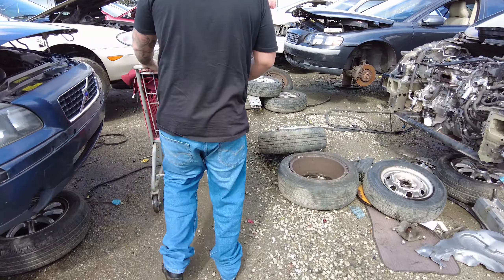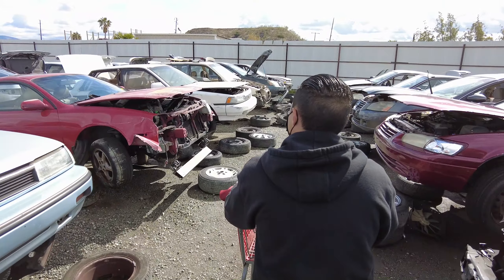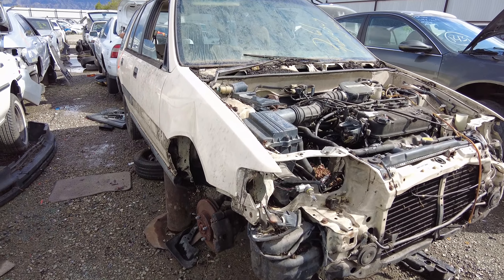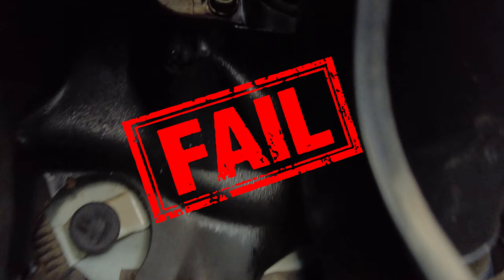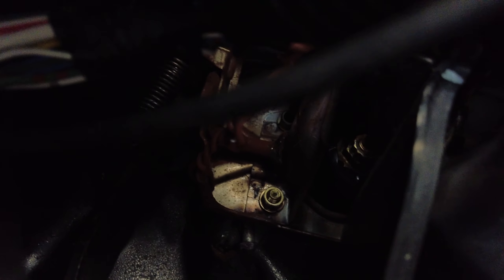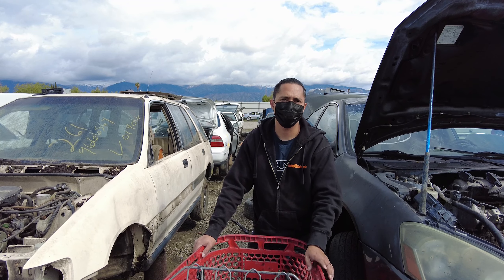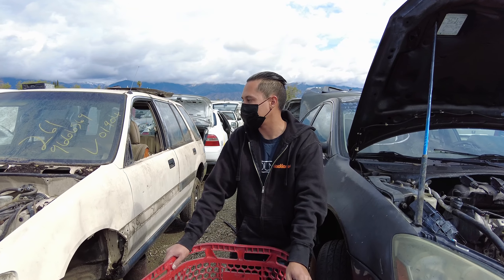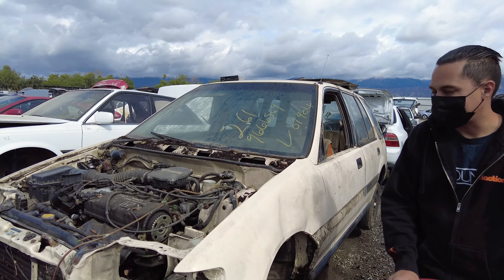Riaction USA | Junkyard FAIL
We finally found a local junkyard with a 5 speed Civic. Headed out only to be let down.. Keep following us on our journey to get our project Civic track ready!